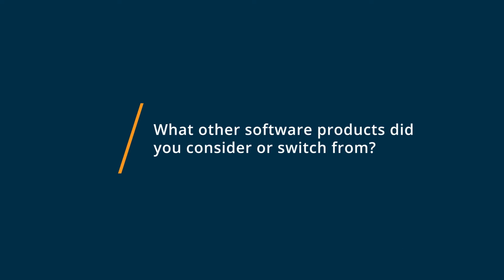OBS Studio Review: Best Option for the budget! It's Free!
💡📘 Interested in OBS Studio? Browse OBS Studio reviews, pricing and compare with popular alternatives

OBS Studio Review 2021.

Open source video recording and live streaming tool. It offers online video/audio capturing, filters for video sources & audio mixer..

Open-source screen recording and video editing tool designed specifically to help videographers capture and mix audios and videos to create visuals including texts and images. Teams can use filters including noise suppression and noise gate to mix audios. OBS Studio also lets managers set personalized hotkeys for actions such as muting audio sources, switching scenes, starting or stopping recordings, and more. It offers preview functionality, which lets staff view visuals before they are live.

0:00 Intro
0:15 What other software products did you consider or switch from?
0:27 What were the reasons you chose OBS Studio?
0:54 How easy was it to onboard and integrate OBS Studio into your business?
1:14 What recommendations do you have for others considering OBS Studio?